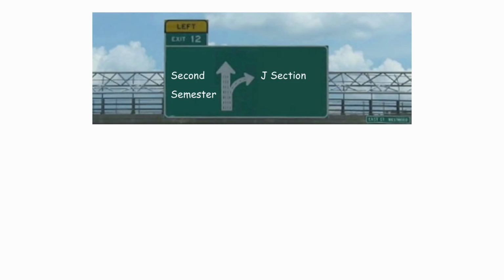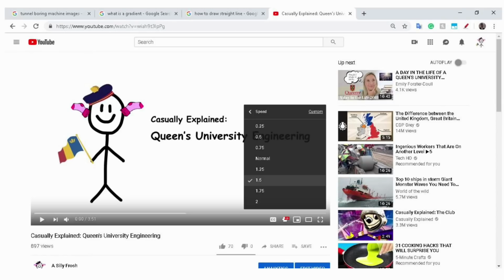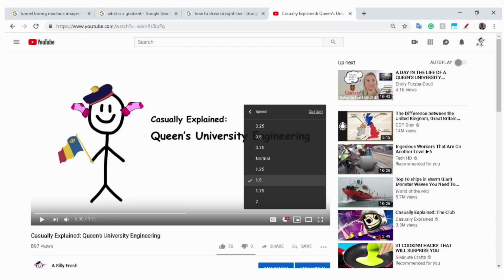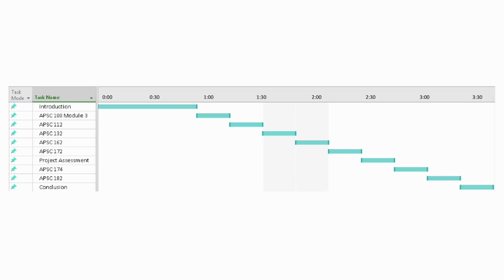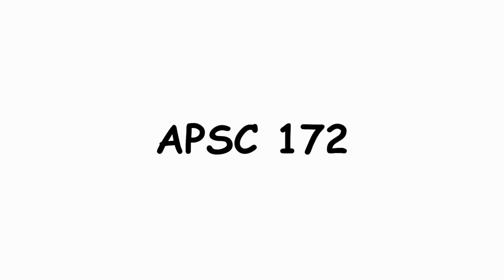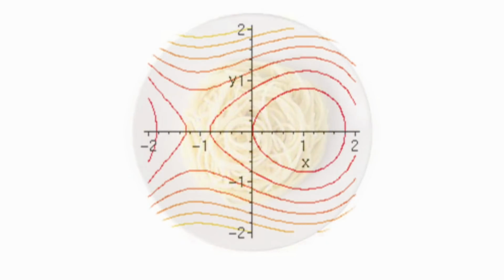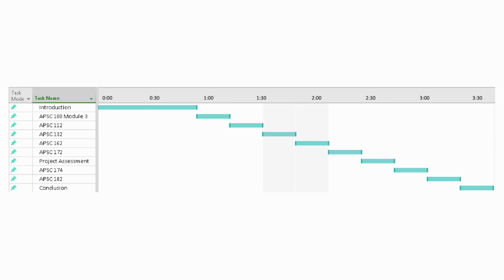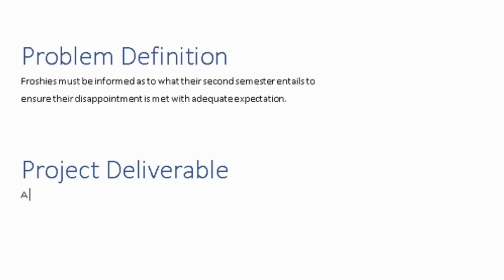Casually Explained: Queen's University Engineering 2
you're no longer in first-semester frosh! you'll never pass 112!

video is made for comedic purposes. comments are not meant to be taken seriously.